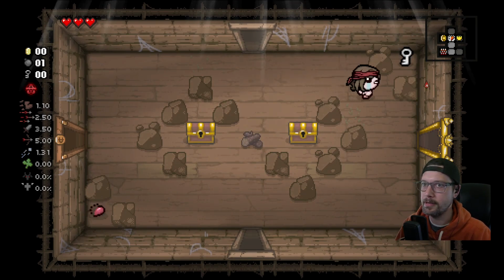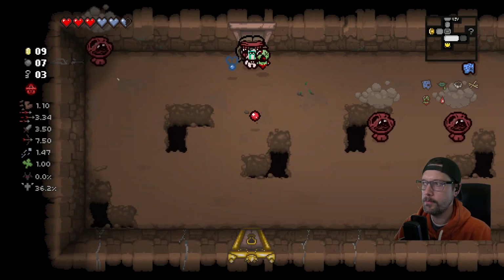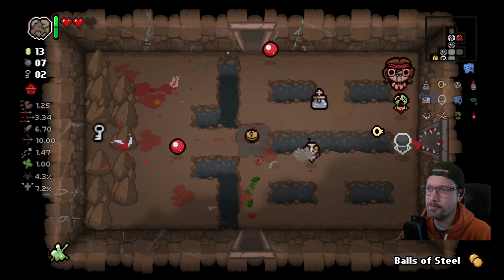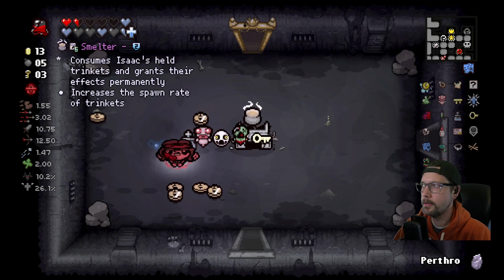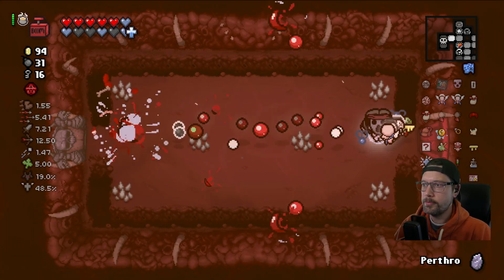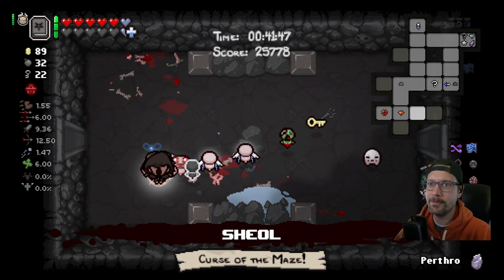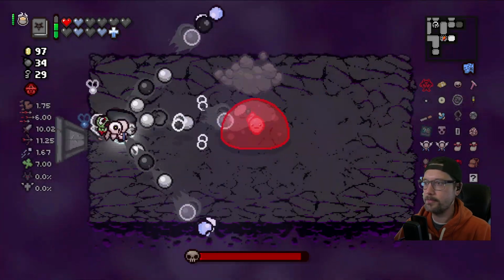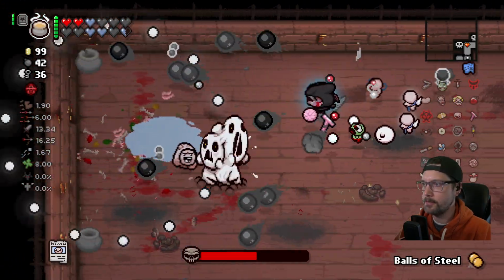The Binding of Isaac Repentance #83 Samson V Delirium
Trying to take Samson to Mega Stan, and more?